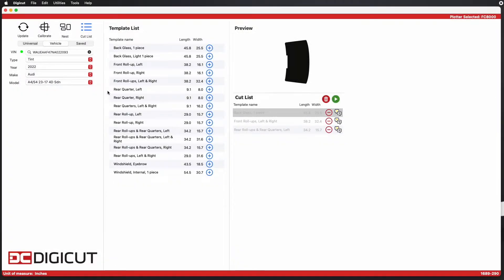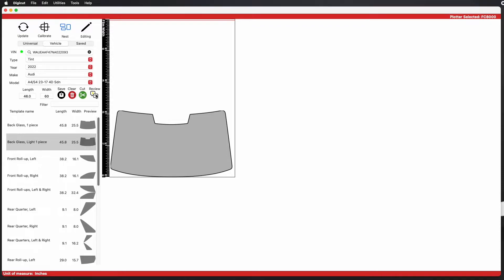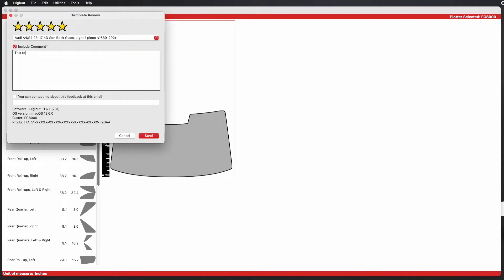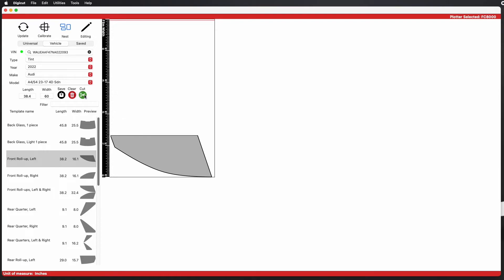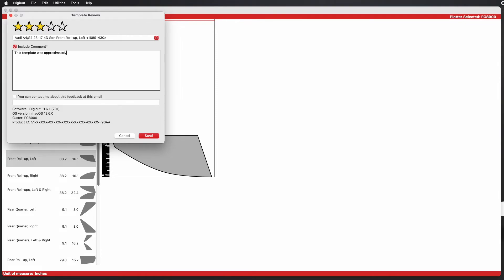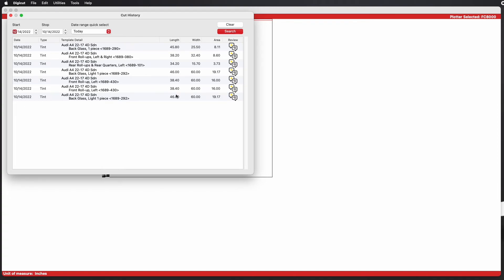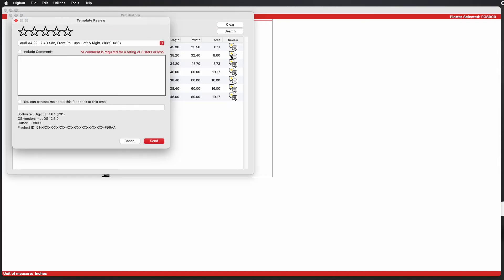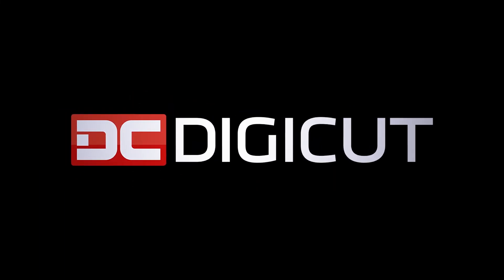Feedback & Cut HIstory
Rating Instructions
1.  Select and Cut a template
2.  Click on the Review icon that appears after cutting
3.  Choose a star rating.  A comment is required for anything below a 3 star rating.
OR
You can rate individual templates using the cut history:
1.  Select "Tools"
2.  Select Cut history
3.  Click on the Review Icon